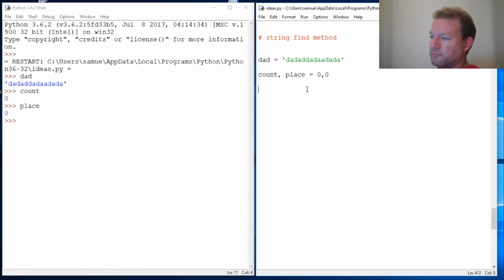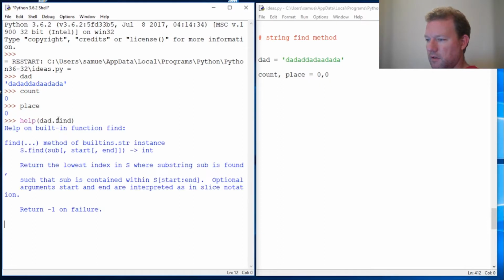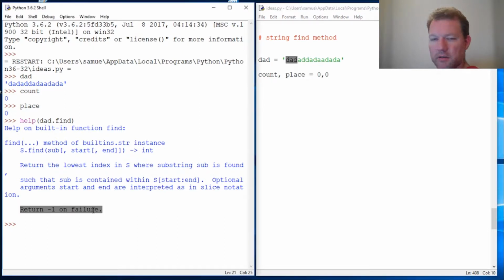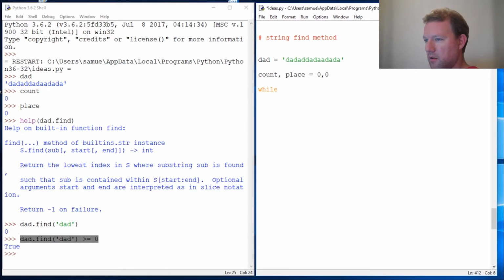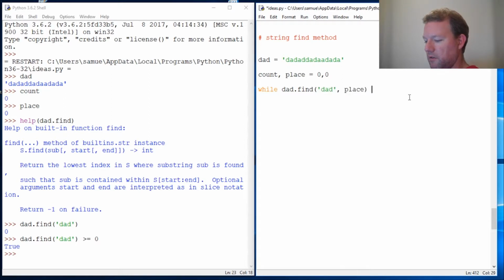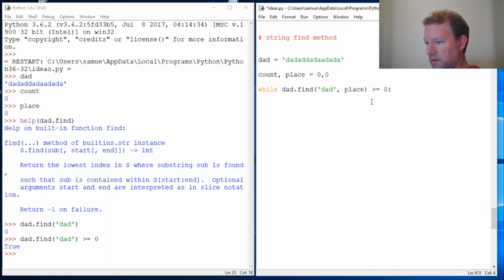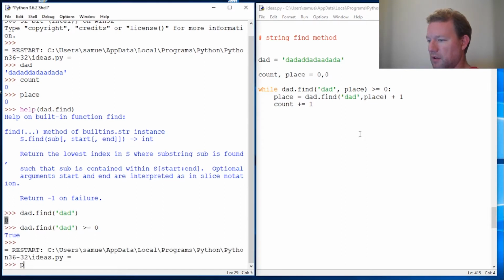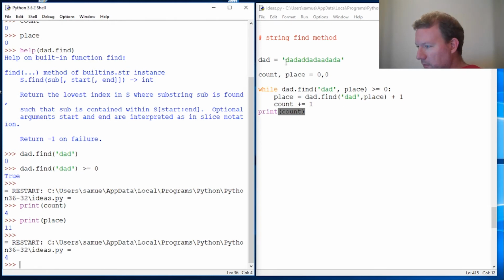Python Basics Sub-String Find Method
Learn how to use strings find method to search for a sub-string.